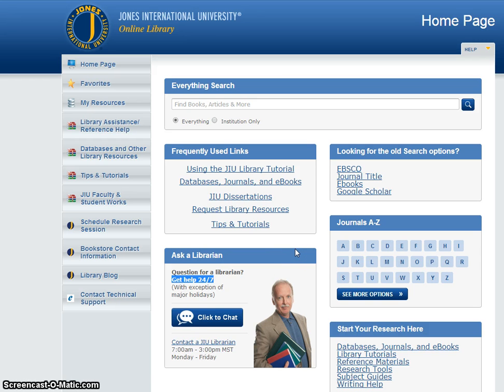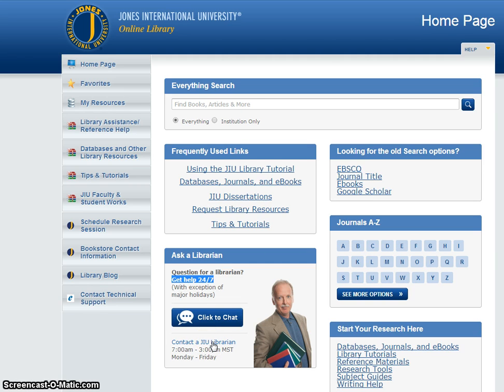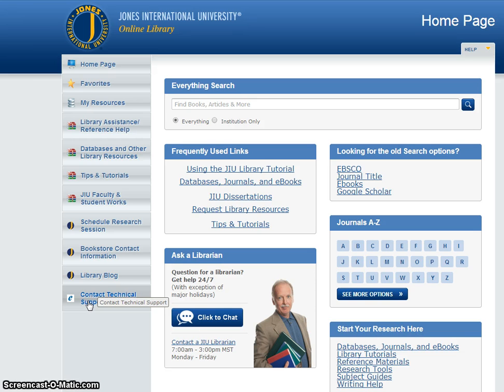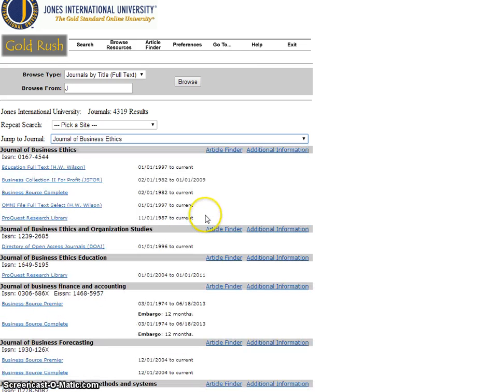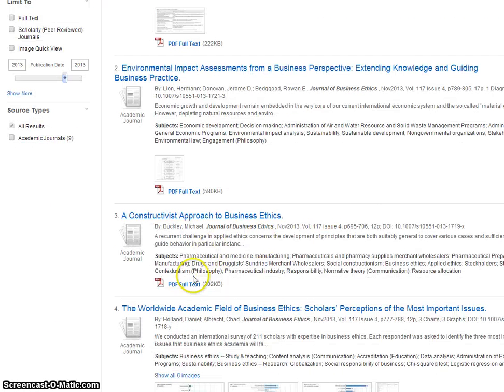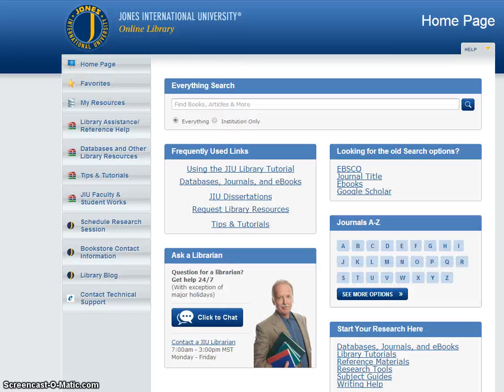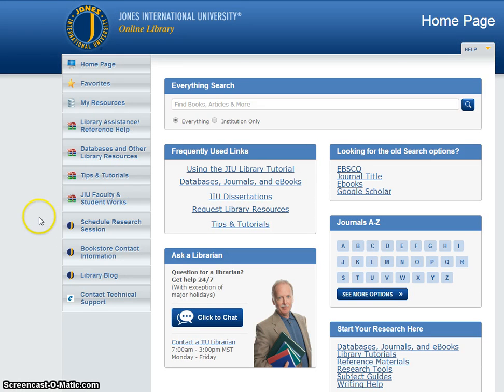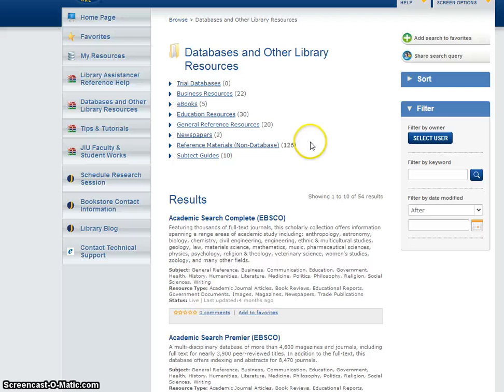General Overview - JIU Library Screencast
This video goes over the main features of the library homepage.  This video is only 6 minutes long and it is a great place to start for beginners or for someone who might need a refresher course!